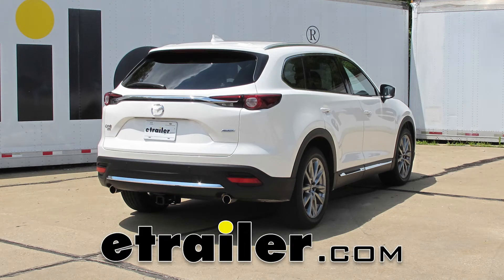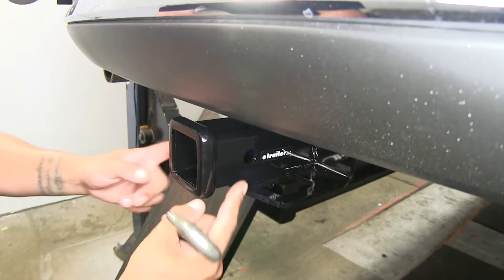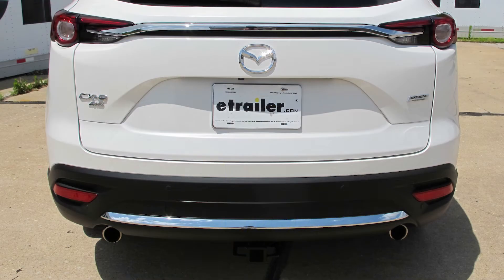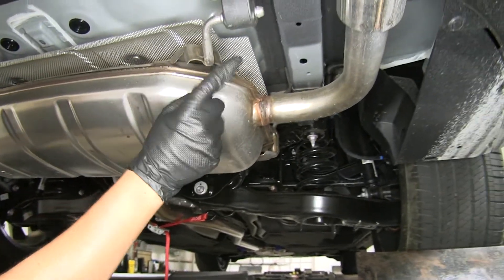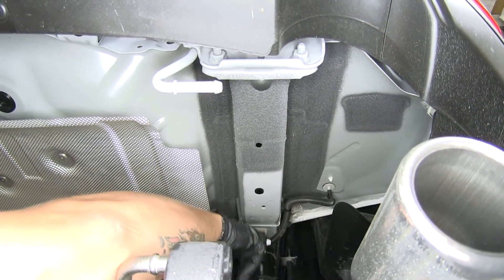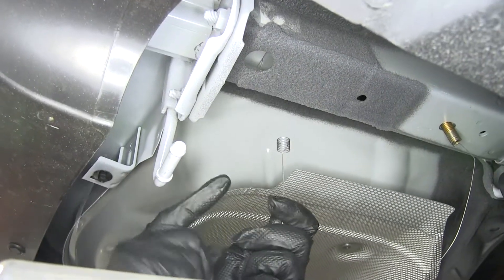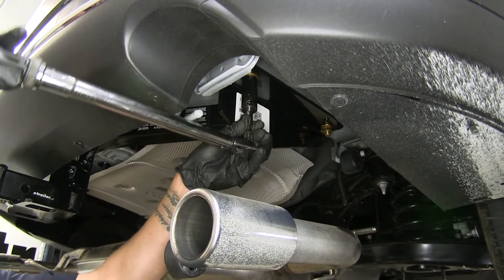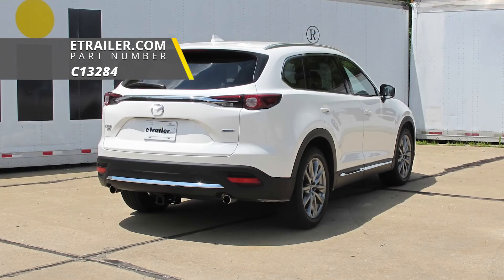etrailer | Installation: Curt Trailer Hitch Receiver on a 2018 Mazda CX-9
Speaker 1:          Today on our 2018 Mazda CX-9, we're going to be taking a look at and showing you how to install the Curt Class III Custom Fit Trailer Hitch Receiver, part number C13284. So, here's what our hitch is going to look like once we have it installed. All we're really going to see is that receiver tube sticking out because the cross tube easily tucked behind the bumper nicely. This is going to offer us a two inch by two inch receiver tube opening, which will great for bike racks, cargo carriers and lots of other accessories.Now, the way we're going to mount all of those accessories is going to be through the hitch pin hole here on the side. Now, it is going to accept a standard 5/8 pin and clip. While these aren't included in the kit, you can pick them up here at etrailer.com using part number PC3.

Now, the safety chain connection points are going to be a plate style welded to the bottom, and we're not going to have too much trouble getting most sized hooks on or off. Just keep in mind if you are using some extremely small hooks coming from the side may be a little bit difficult because you do have slightly larger flange there than you do on the front.You'll notice that hitch pin hole is slightly offset from the opening so it is going to make it easier to get those hooks in place and not have to worry about the hitch pin or a locking device interfering with it.Our hitch is going to have a 600 pound tongue weight, so you get a maximum downward force at the receiver tube, along with a 4000 pound gross trailer weight. Now, that's going to be the maximum amount it can pull including the trailer and everything we have loaded on it. Now, our hitch is also rated for use with weight distribution systems, and that's going to be a separate component that's going to be mounted on your trailer. That's going to keep the tongue weight at the same amount, but it's going to bump up the towing capacity up to 5000 pounds.

With all those numbers in mind, you always want to double check your CX-9's owner's manual and never exceed the manufacturer's recommended weight.I'd like to give you a few measurements, and these are going to help you out when deciding for accessories for your new hitch such as a ball mount, a bike rack, or even a cargo carrier. From the center of the hitch pin holes to the outermost edge of the bumper is going to be right about five inches. That measurement's going to come in handy when you're looking at folding accessories to make sure you have enough clearance so that it doesn't come in contact with the rear bumper. From the ground to the inside top edge of the receiver tube opening is going to be right about 14 1/4 inches. That measurement's going to come in handy when looking at ball mounts to make sure you get the appropriate rise or drop to match up to your trailer.So, now that we see what our hitch looks like and gone over some of the features, let's show you how to get it installed.

To begin our installation, we're going to want to come to the back of our CX-9 at the very bottom of the bumper here, you'll notice that you're going to have two little push pins in place. Normally, there's going to be a plastic appearance panel that's kind of tucked behind and up underneath this section. Now, ours isn't there, but in case yours is, you remove these two push pins and then if you follow underneath on each side, you're going to have a 10 millimeter bolt that you're going to have to pull out, and this little notch here, you would reach up and push it on the tab, and then the whole panel would come down. Now, typically I do replace these and put them back in place in case you do want to put that panel back up if you ever take the hitch off. But, once you have it removed, you're going to go ahead and leave it off because we're not going to be reinstalling it.We're going to have to lower our exhaust down, but before we do, you want to make sure you get some kind of strap to support it.

Just find a secure spot to hook your strap onto, and then if we come towards the back by the tailpipe, we'll notice that we're going to have one hanger towards the center of our vehicle at the very back, and another one right behind on the outside of the muffler. We're going to have two of these, and we're also going to have those two in the same spot on the other side.Let's go ahead and take a little bit of spray lubricant, and I'm going to spray down the hangers, and it's just going to make it a lit